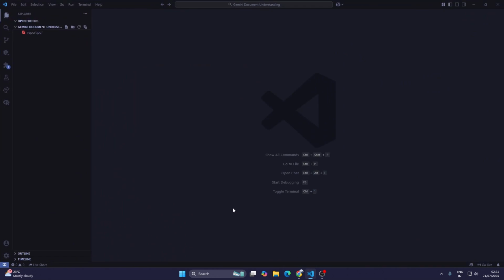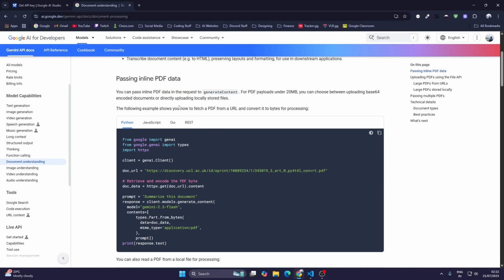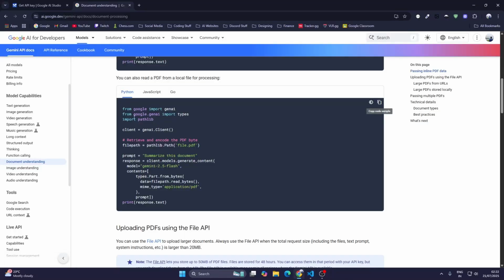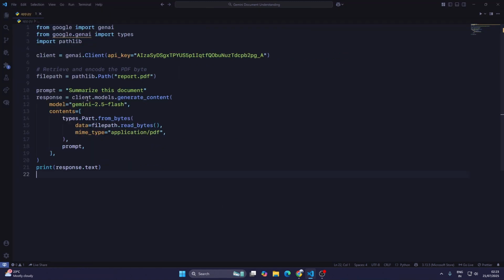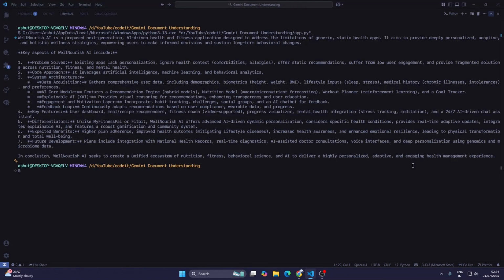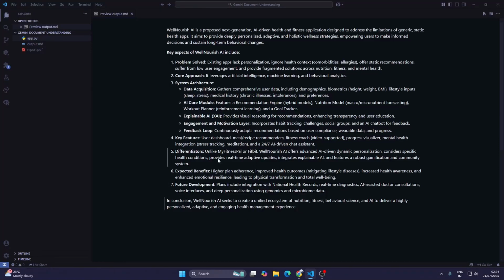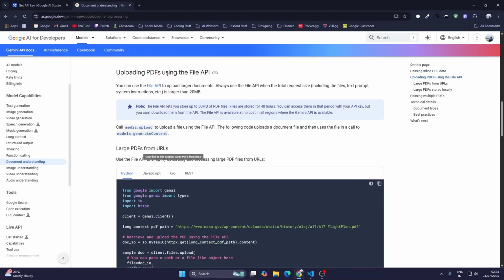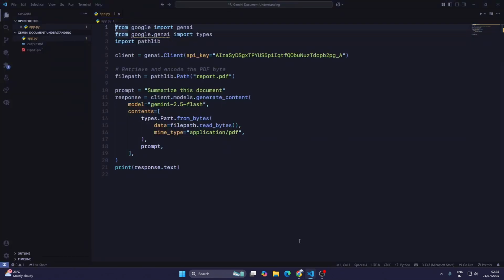Document Understanding with Gemini API in Python | Extract & Summarize PDFs Using Google AI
Learn how to use the Gemini API with Python to analyze and understand documents like PDFs, images, and scanned files. This tutorial walks you through reading documents, sending them to Gemini, and extracting summaries, insights, or structured data using Google’s powerful AI.

Perfect for automating workflows, building document bots, or making smart tools that "read" like a human!

✅ What You’ll Learn:
How to set up Gemini API in Python
Preprocessing PDFs or images
Extracting summaries, answers, or structured data
Practical examples: resume parsing, invoice analysis, etc.

📦 Requirements:
Python 3.8+
A valid Google AI API Key